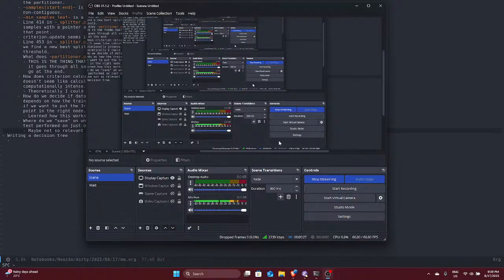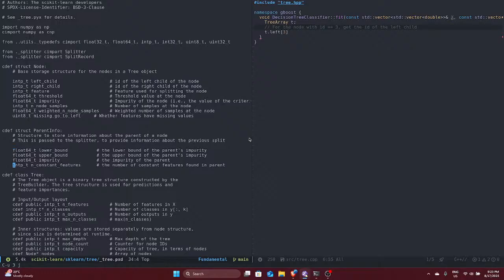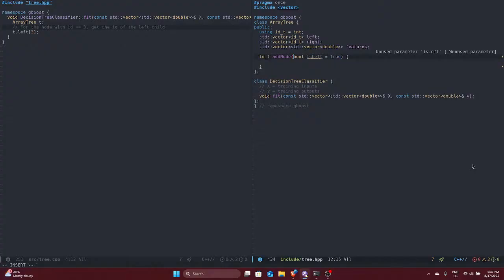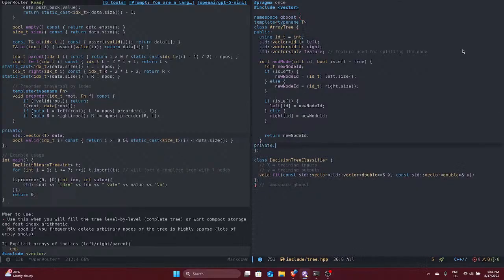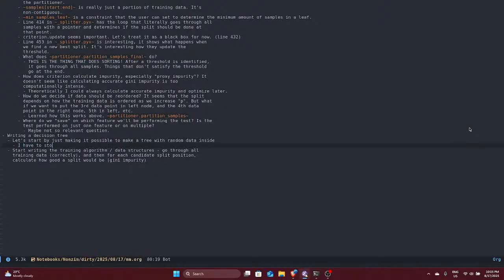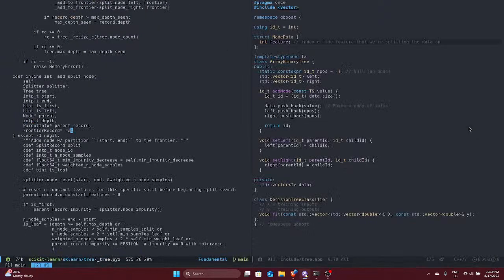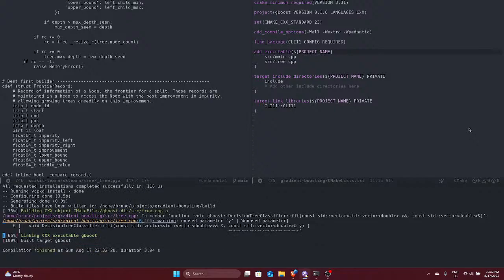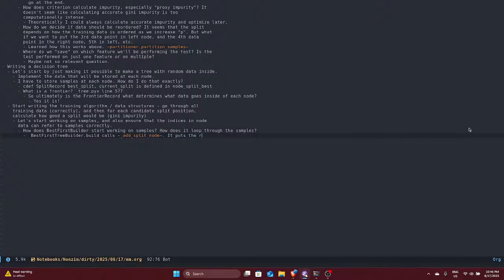ML - Classification and Regression Trees 3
Learning about Gradient boosting in machine learning. Implementing and training decision trees in C++.